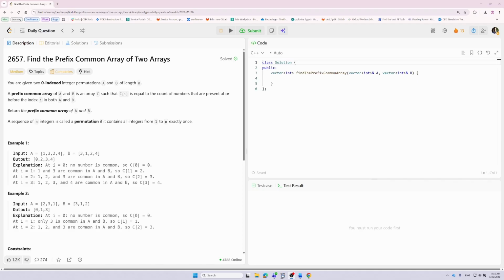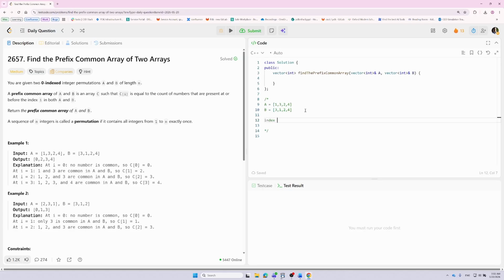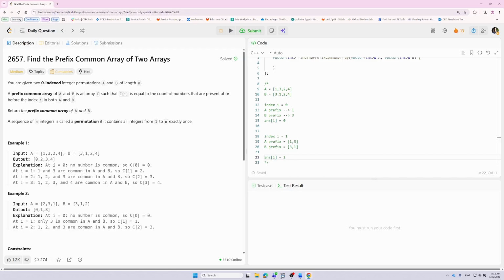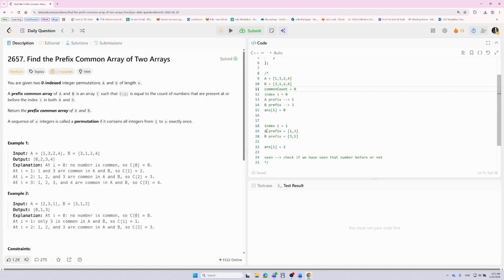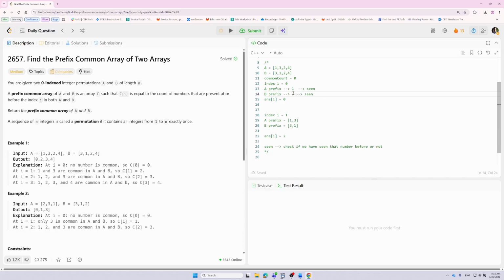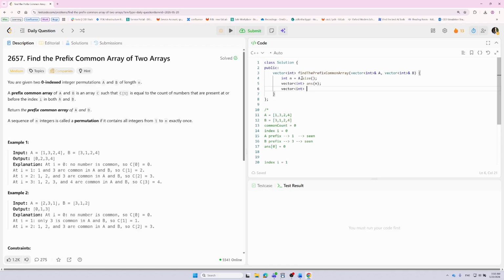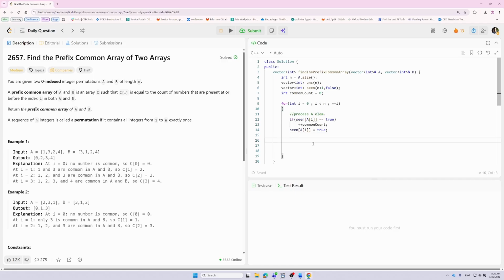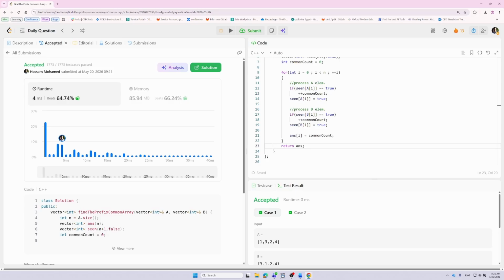2657 Find the Prefix Common Array of Two Arrays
Solution for leetcode problem :Find the Prefix Common Array of Two Arrays